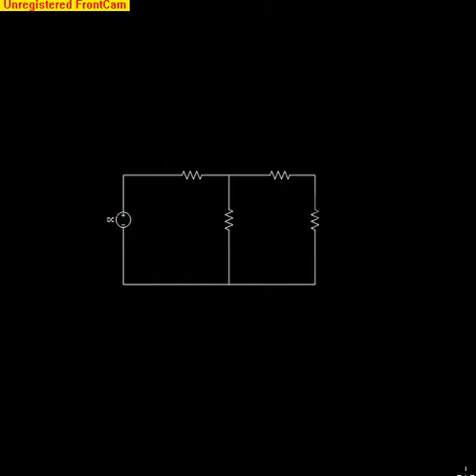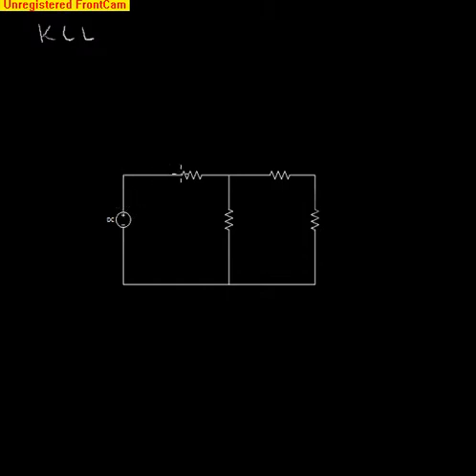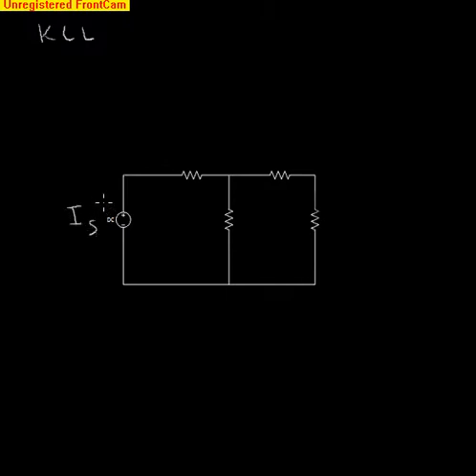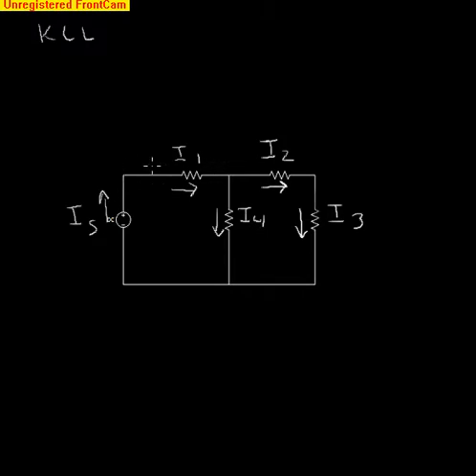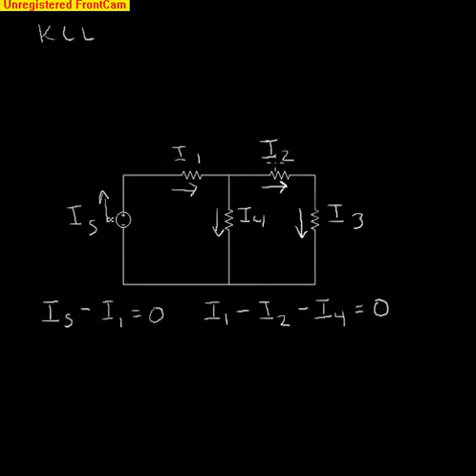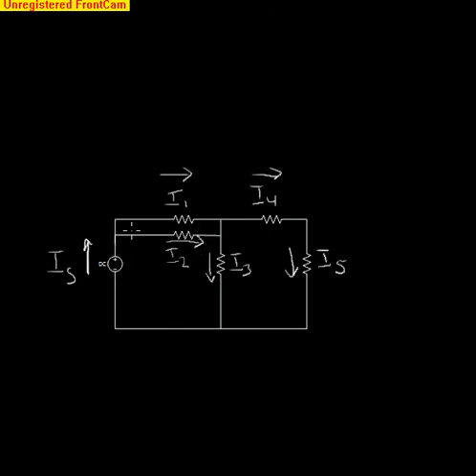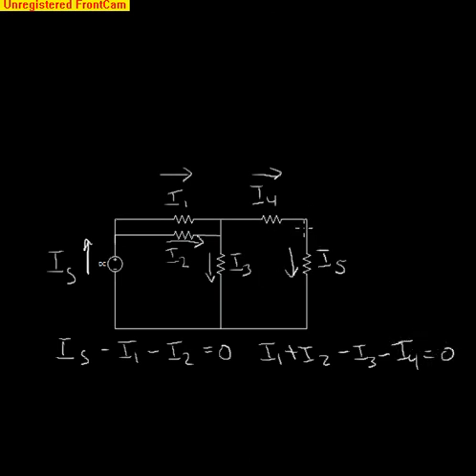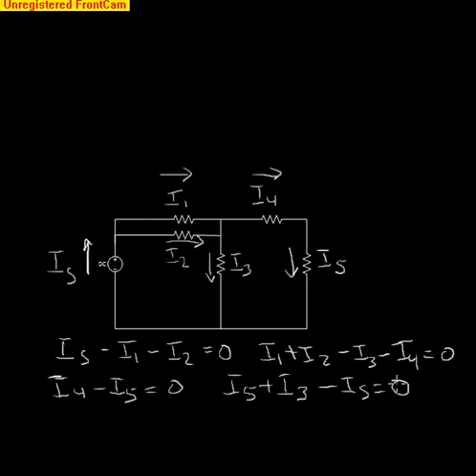Kirchoff's Current Law (KCL)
How to use Kirchoff's Current Law.